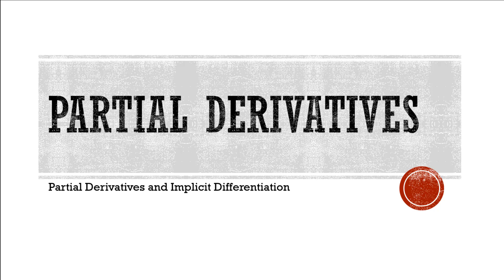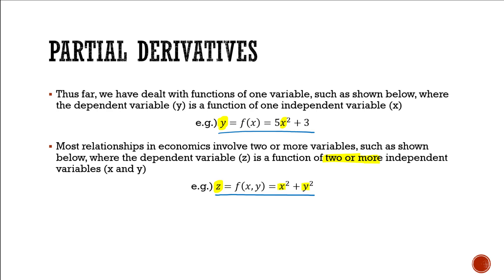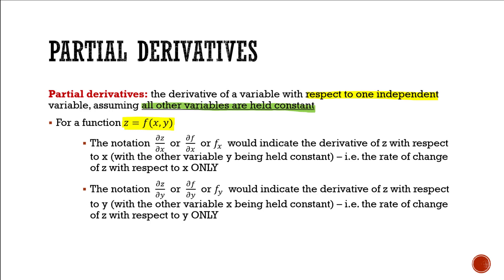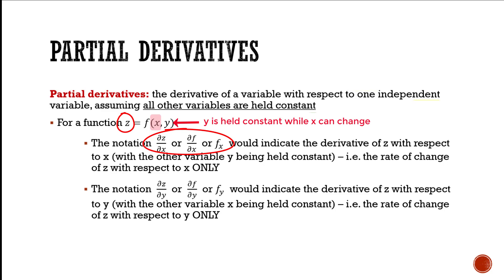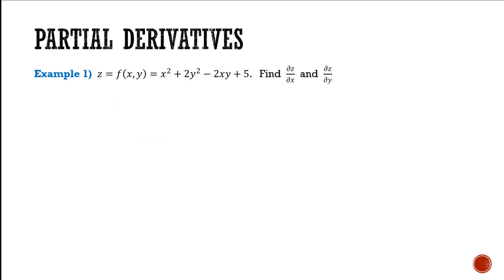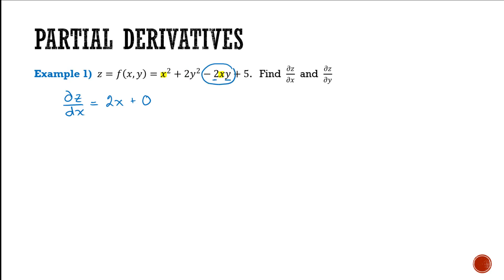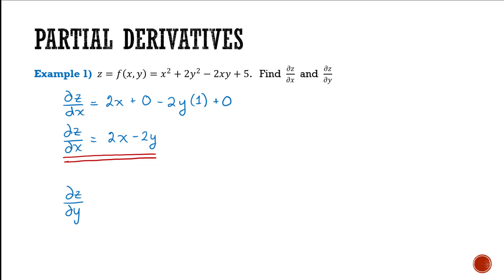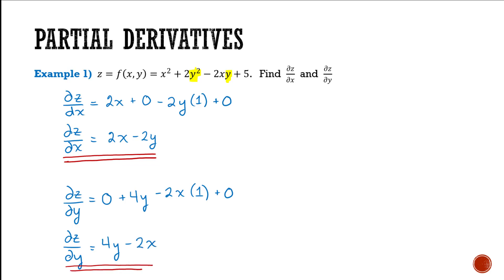6.01A: Partial Derivatives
This video introduces the concept of partial derivatives